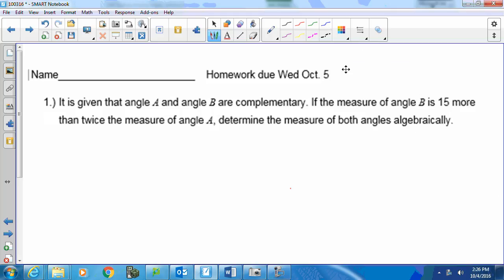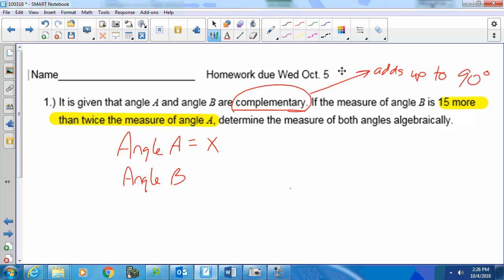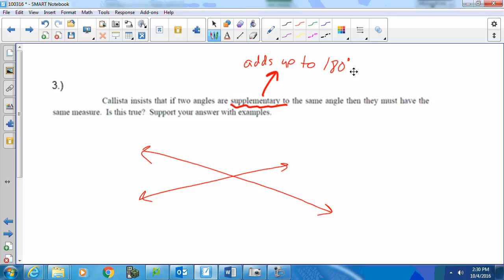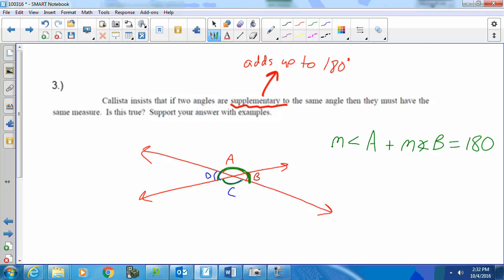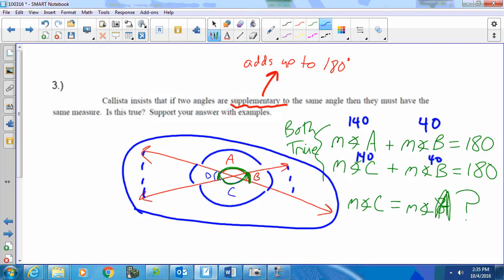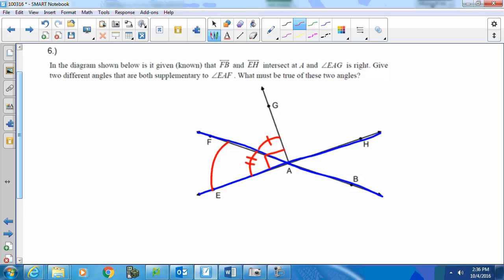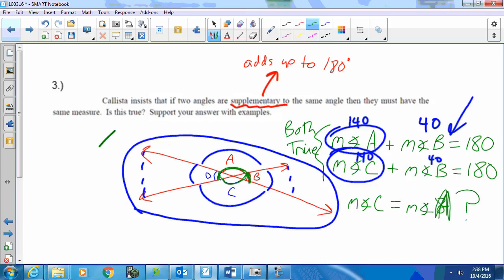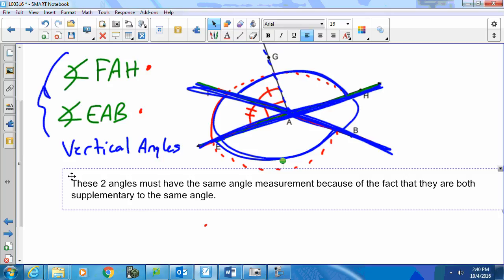More Hw Help with angles due Oct 05